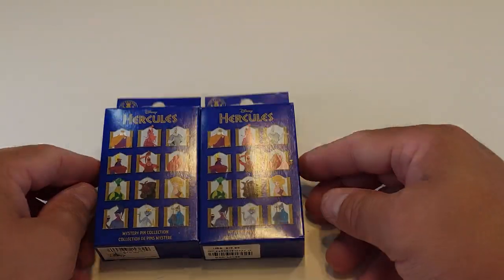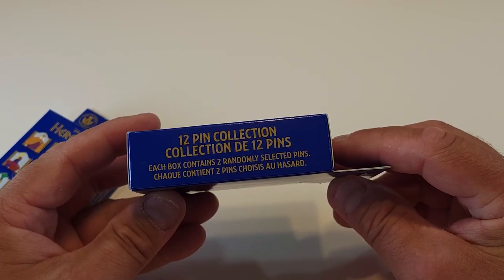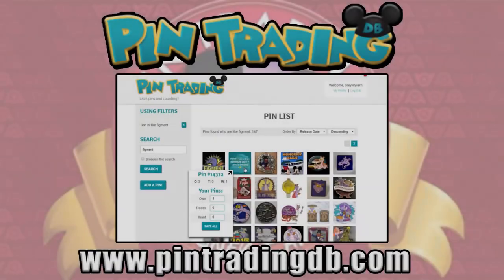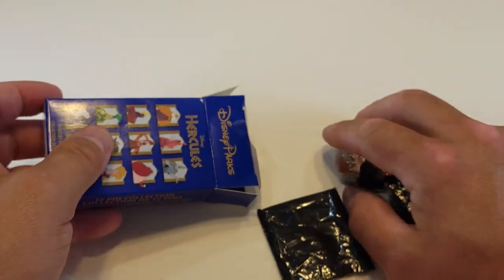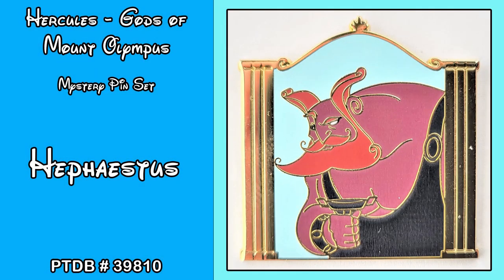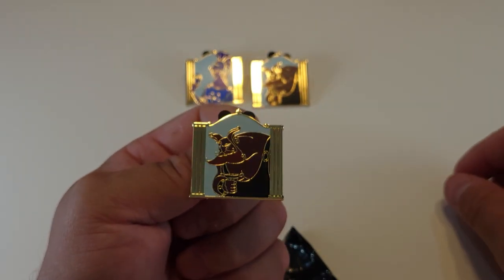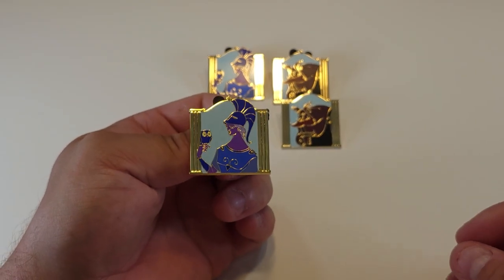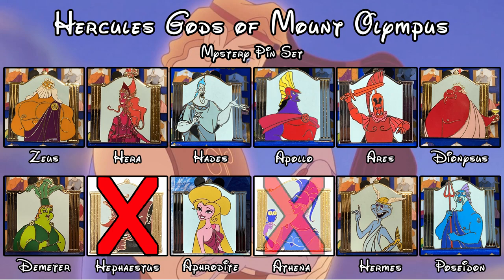Disney Pin Unboxing | Hercules Gods of Mount Olympus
Today's Mystery Pin Box opening is from Disney and is the Hercules Gods of Mount Olympus Mystery pin set. Please join me every weekend for more Mystery Pin Unboxings from Disney World, Seaworld, and Universal!

WE HAVE A SPREADSHIRT SHOP!

stevesworld
12386 State Road 535 #404